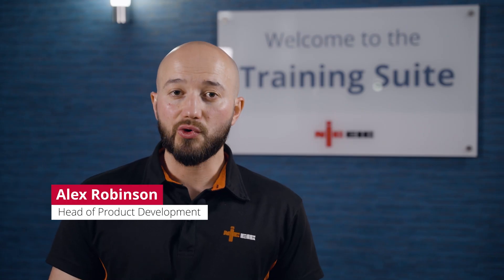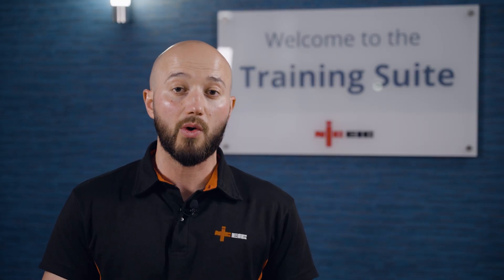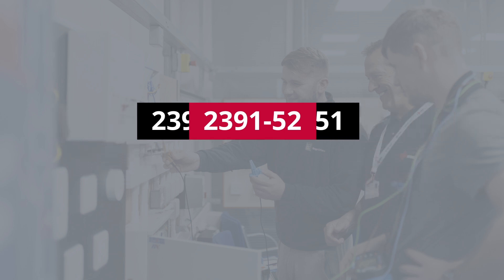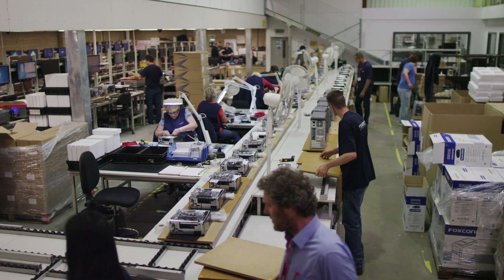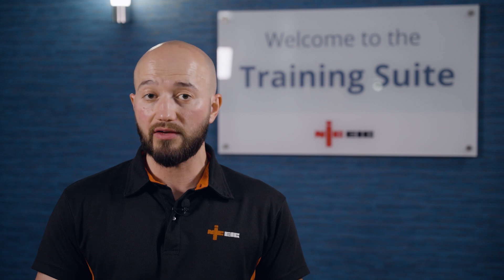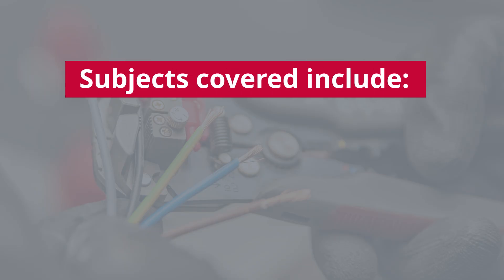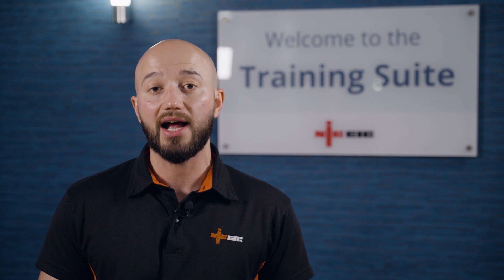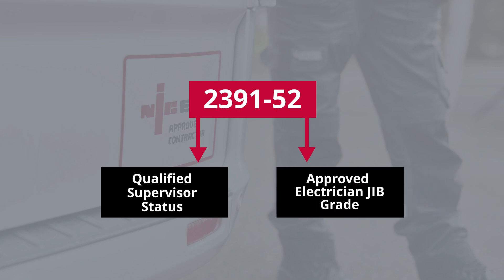City & Guilds 2391-52 explained | Initial and Periodic Inspection and Testing qualification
Thinking about taking the City & Guilds’ Level 3 Award in Initial and Periodic Electrical Inspection and Testing? Watch this video to find out exactly what the course covers, who it's for, and why it might be the right qualification for you.

If you're unsure whether the City & Guilds 2391-52 qualification is right for your career, this video breaks it all down in under five minutes. By watching, you'll learn:

- what the 2391-52 course actually covers, and how it differs from 2391-50 and 2391-51
- the real-world scenarios where this qualification applies — from new installations to existing system inspections
- what to expect from the training format, assessments, and certification process
- how the qualification supports key career goals, like becoming an NICEIC Qualified Supervisor or achieving JIB Approved Electrician status.

If you work on both new and existing installations in domestic, commercial, or industrial settings, the 2391-52 could be the most efficient way to get fully qualified in inspection and testing.

Book your Combined Initial and Periodic Electrical Inspection and Testing (2391-52), course now

Why train with NICEIC?

- 70 years of industry-leading certification experience .
- Delivered by expert tutors who’ve done the job.
- Nationally recognised qualification from City & Guilds.
- 6-day classroom-based course with practical and theory.
- Available at multiple UK training centres.